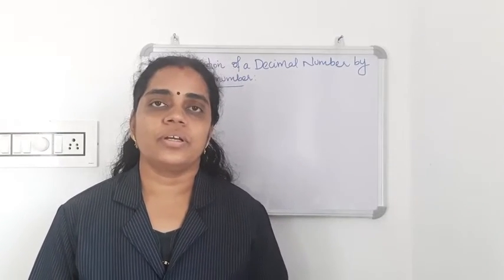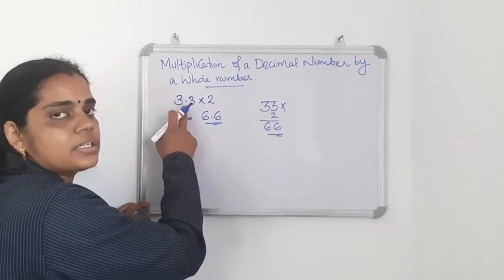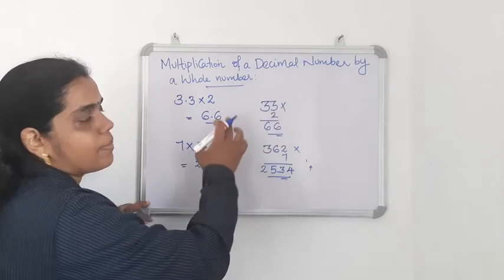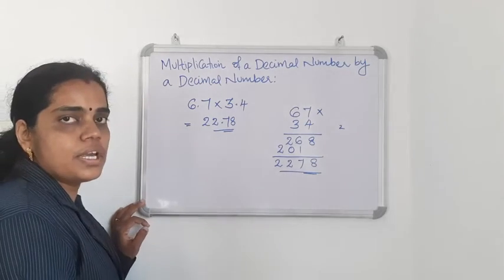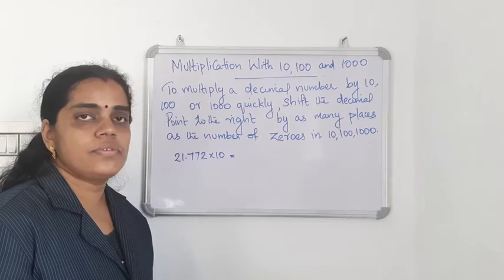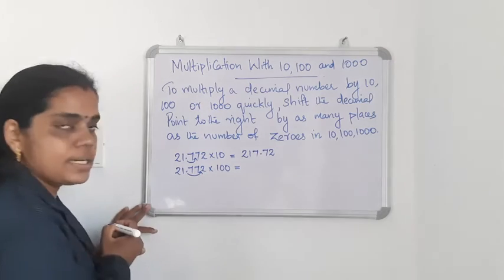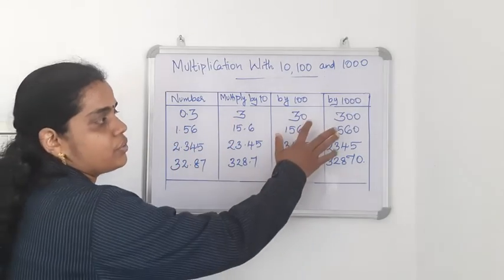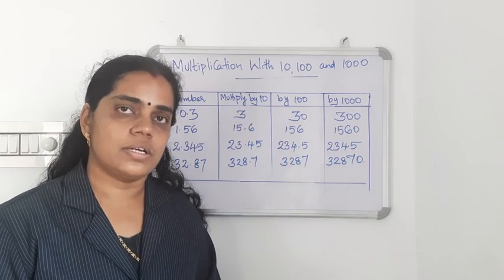Multiplication of decimal numbers / Maths.